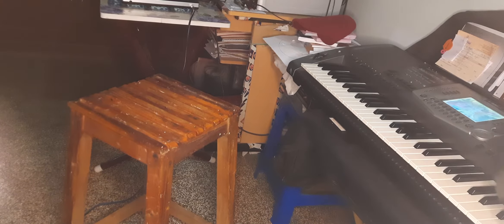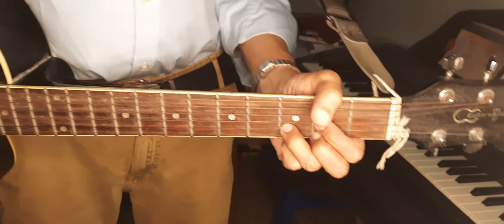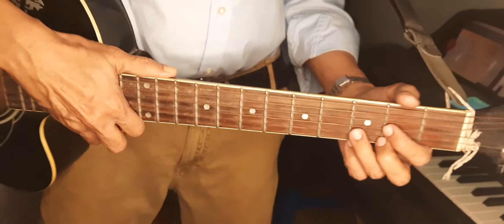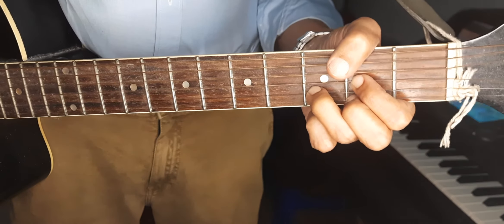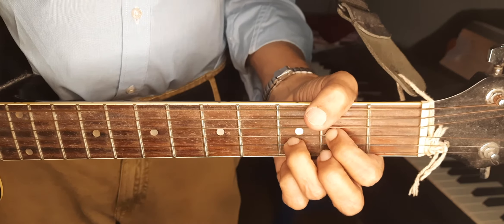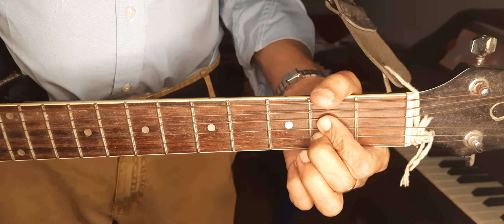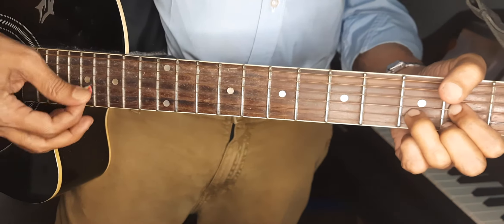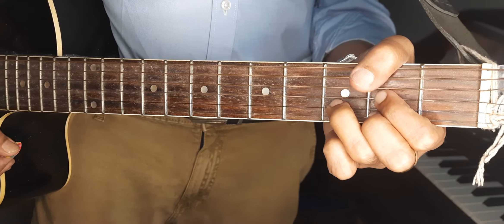Setrilirunthu Thookinaar (CGT1)- Acoustic Guitar 🎸 Chords Tutorial- Bro.Isaac Joe - Jason Pandian.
Jason Pandian is welcoming You for This CAPTURE MUSIC TUTORIAL in Jesus Christ's precious name.
    I love this beautiful song of Bro. Isaac Joe.
   Chords for This song:

      Settril  lirunthu   thook   kinaar

      kan malaimael niruthi  naar

      paavamaana    vaalkkaiyai

      maatrith    thanthaarae

      Thunpamaana vaalkkaiyil

       Inpam thanthaa rae

       Avar enthan kanmalai

       Avar enthan kanmalai

       Avar enthan kanmalai

       Avar enthan kanmalaiyaanar oh  oh  oh

       Avar enthan kanmalai

       Avar enthan kanmalai

Avar enthan kanmalai yaanar.